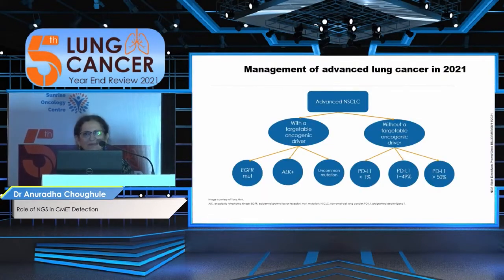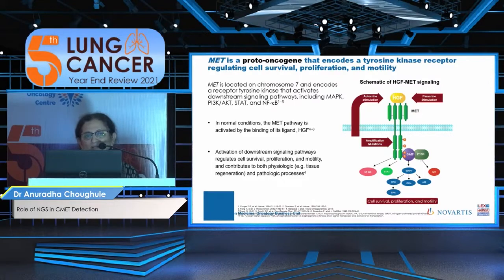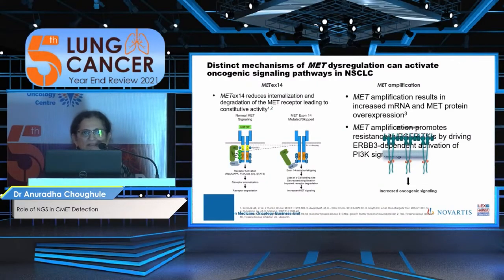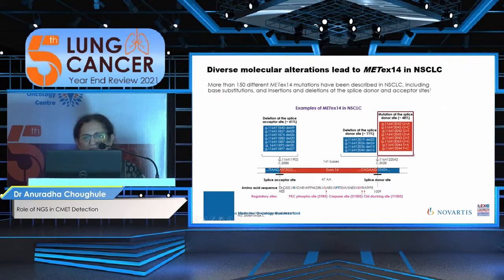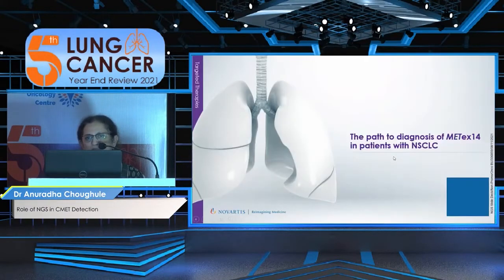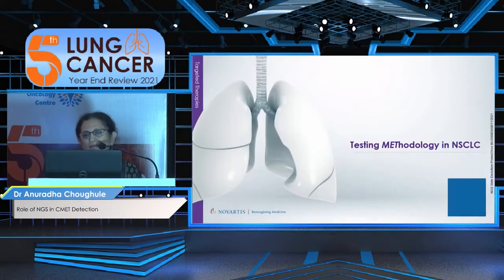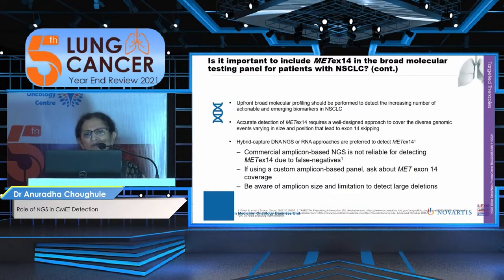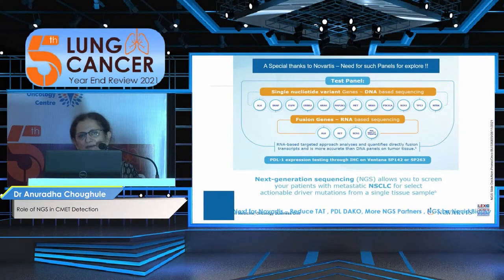Dr. Anuradha Choughule - Role of NGS in CMET Detection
5th Lung Cancer Year-End Review 2021 | 10 December 2021 | 02:00 PM IST | Hotel Sahara Star, Mumbai